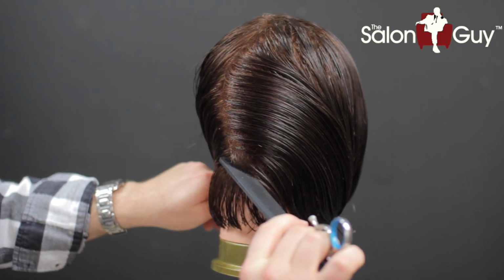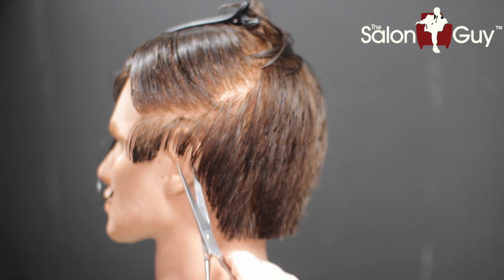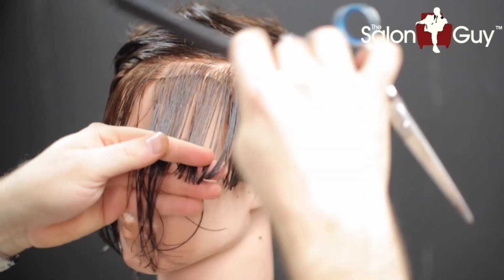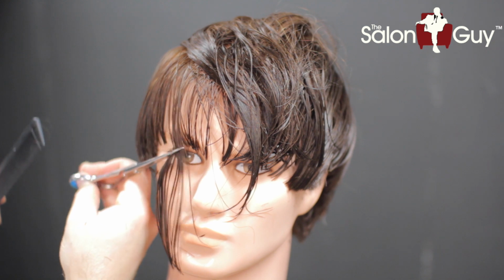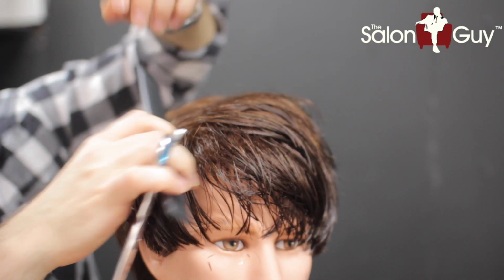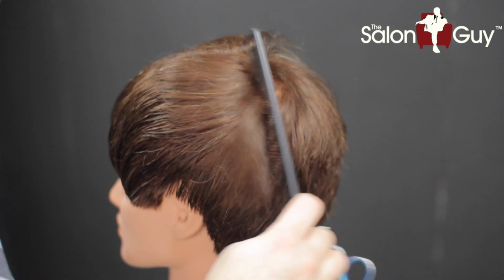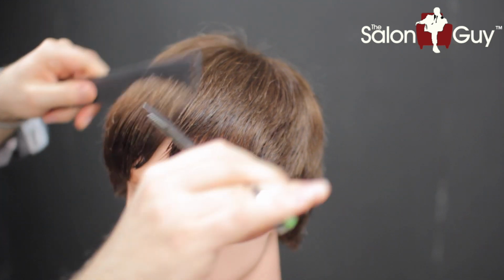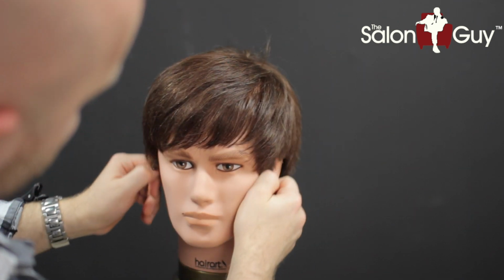Liam Payne of One Direction Haircut Tutorial | TheSalonGuy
Liam Payne Haircut & Hairstyle Tutorial

In this video, I demonstrate an older version, but highly requested Liam Payne of One Direction haircut & hairstyle tutorial. This style is when he was younger however it was highly requested so here it is.